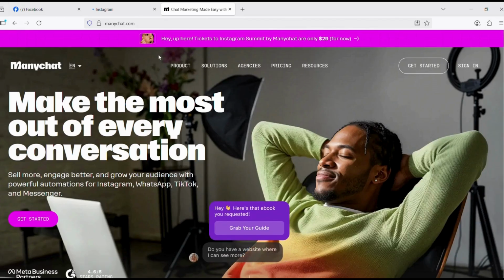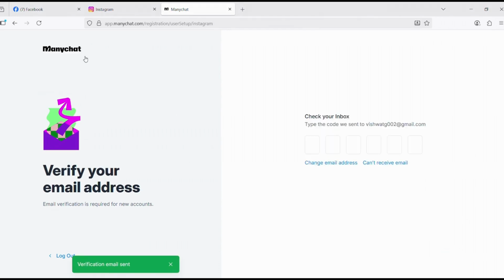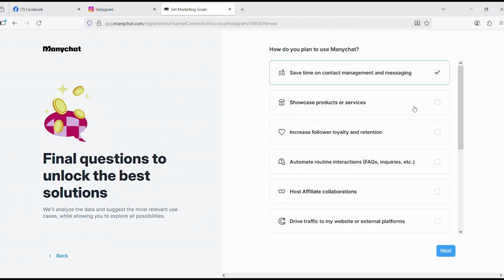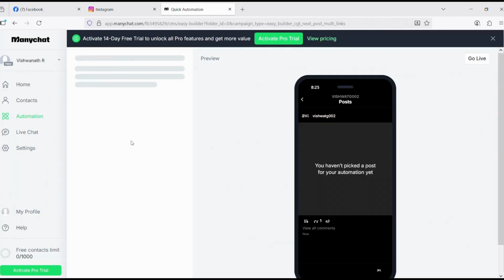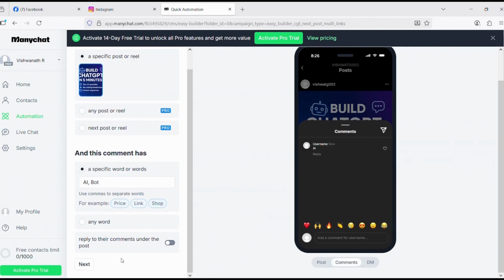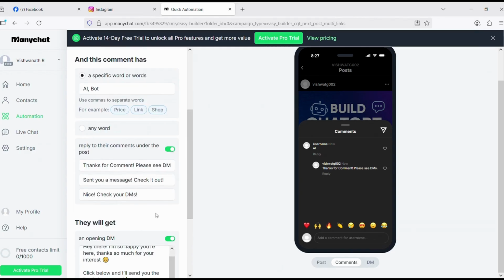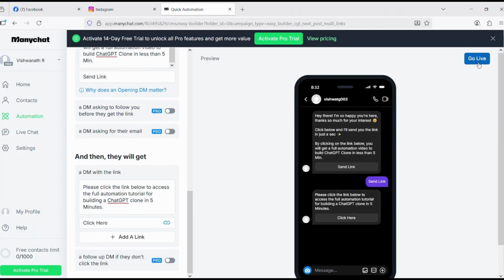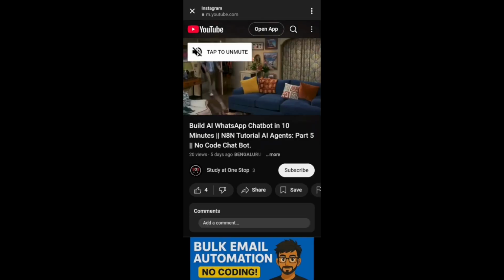Build Instagram Comment Automation using ManyChat for Free in 5min || N8N Tutorial AI Agents: Part 6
🚀 N8N Tutorial AI Agents: Part 6 - Build Instagram Comment Automation using ManyChat for Free within 5 Minutes. Without writing a Single line of Code.

Send Auto DM's to anyone who comments on your Instagram post. Stop sending manual DMs for all your Followers - Instead, use Manychat to send Auto DM's for all the User Comments and even auto-replies for the user comments.

Welcome to Part 6 of our comprehensive N8N tutorial series! In this video, we’ll guide you step-by-step on how to build an Instagram Comment Automation using ManyChat for FREE within FIVE Minutes and without writing a Single Line of Code.

N8N is a powerful open-source automation tool that enables you to connect various apps and services without writing code. Whether you're a developer, marketer, or automation enthusiast, this series is for you!